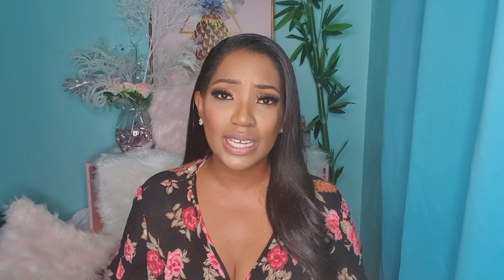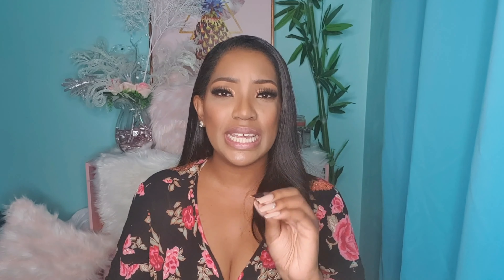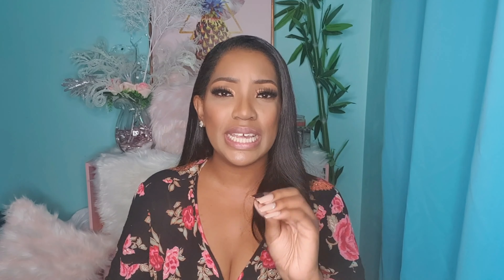HOW TO CHOOSE THE RIGHT EYELASH FOR YOUR EYE SHAPE: "The Doll Eye"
Hello Fellow Dolls, in today's episode I am going to start the lash education series. I will show you HOW TO choose the right eyelash style for you. In this video I will one of the EYELASH LOOKS: The Doll Eye